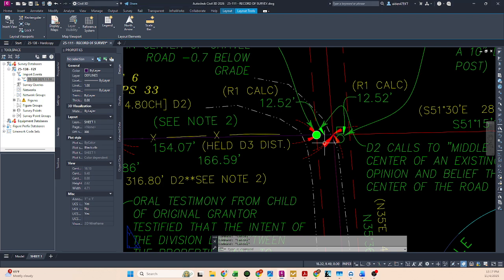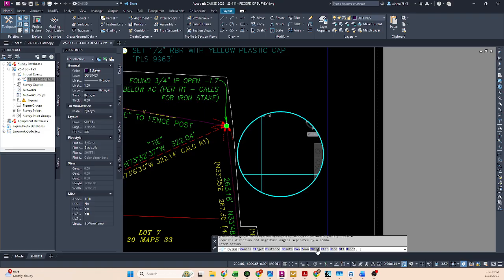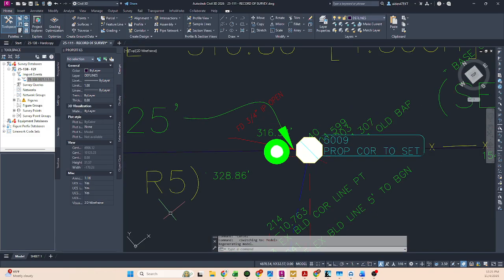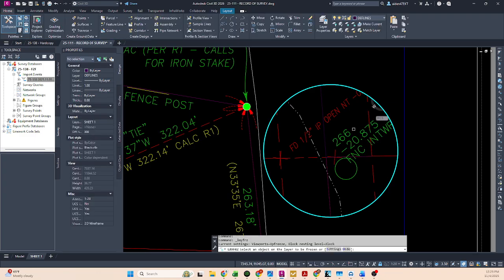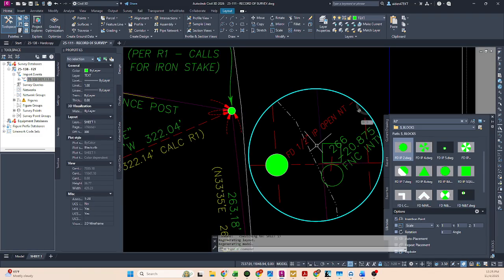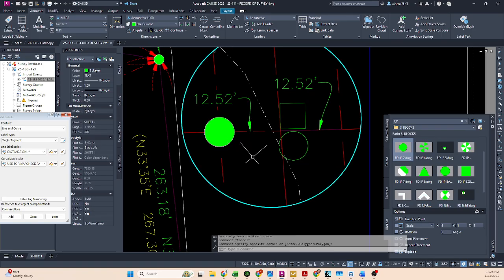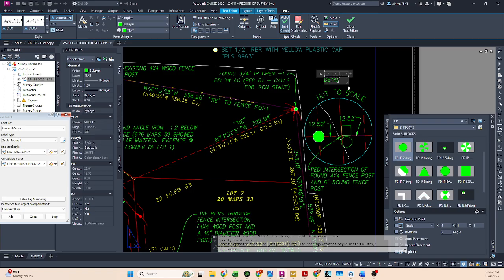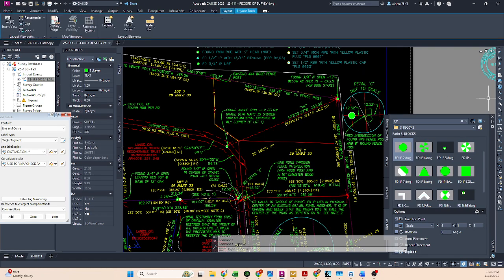How to add a detail for a Record of Survey map in Civil 3D